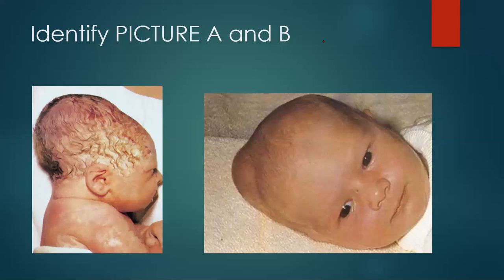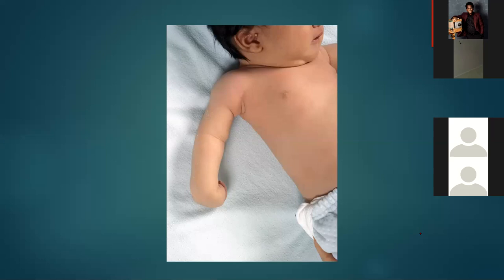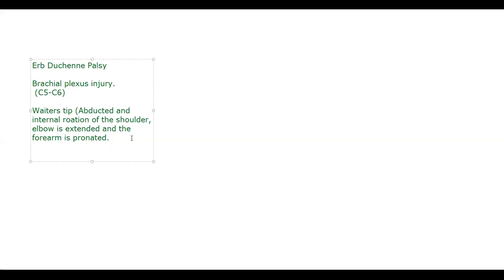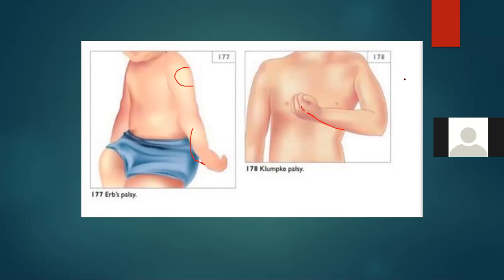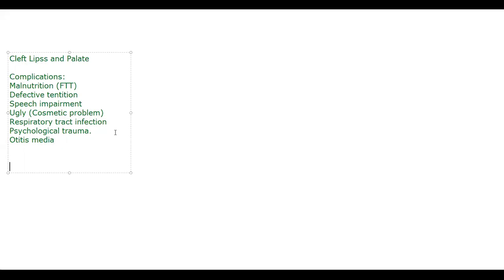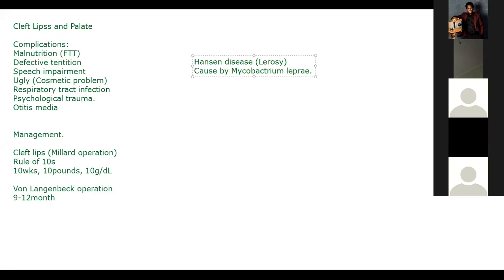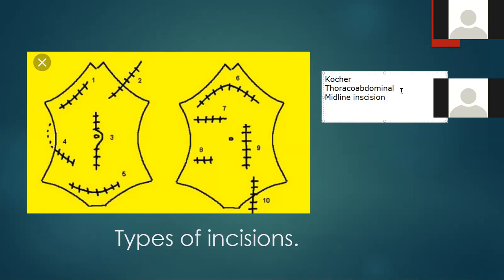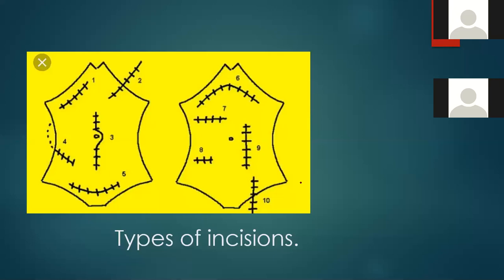HIGH YIELD PICTURES MDCN EXAM PART 2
Medical pictures for new doctors  writing the board exam. A resource for MDCN